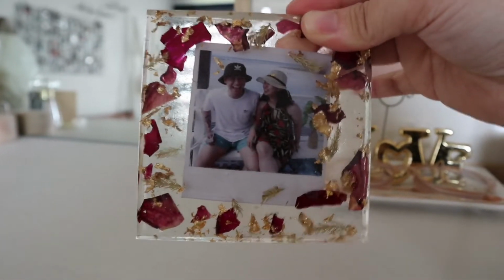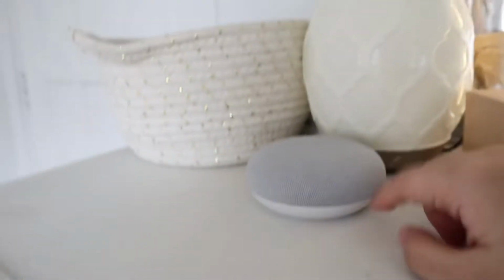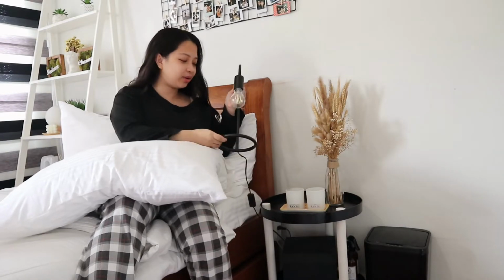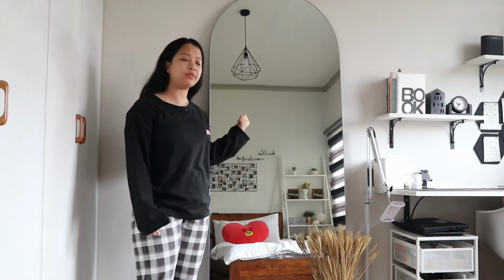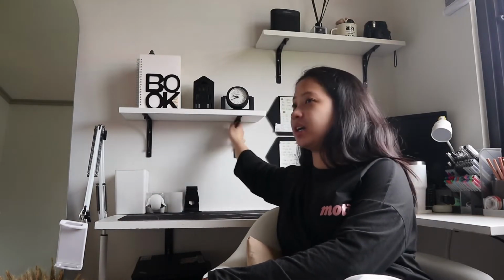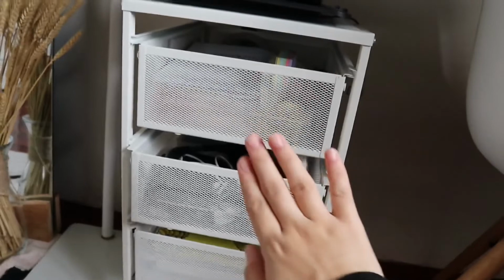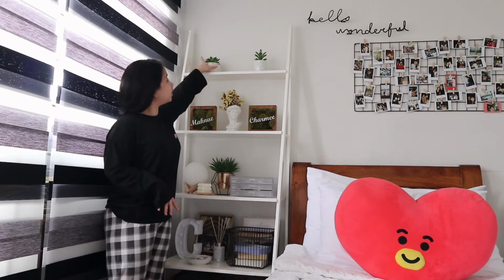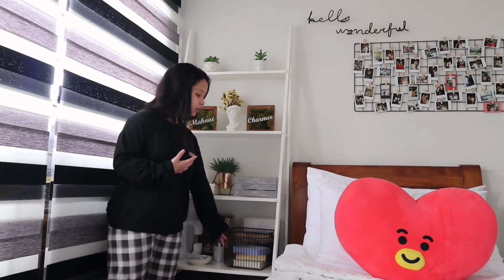Room tour (DIY tips, how to achieve home buddies teamkahoy theme) | Charmaine Esteban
If you like to view the actual pictures of my room- it’s available in Home Buddies group. Just search my name in the group page if member kayo :)

As promised, I’ll be sharing the links for the products mentioned in the video:

Instagram Shops
Picture frames - crae.ph
Half Moon & Arched Mirrors - reflections.btg
Customized Lamp - vectorlamps
Scented candles - kan.dlbtg
Chimmy Portable Lamp - seoultosoul.ph
Young Living Diffusers - sunnysblendsph

Links that are not available anymore :(
Letter C with lights
Book stand
Automatic trash bin
Lennart Drawer - you can find this at any IKEA resellers

Other products mentioned that is available online:
Muji Gray Boxes - muji.ph
Megabox Drawers - SM Online
Side table - SM Online
Asahi Electric Fan - SM Online